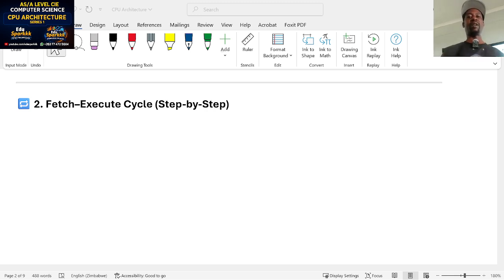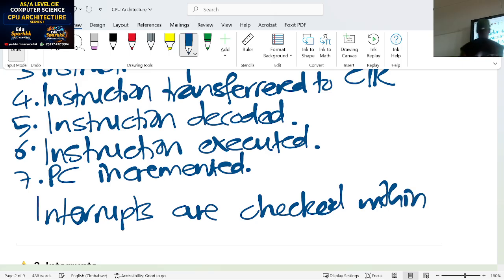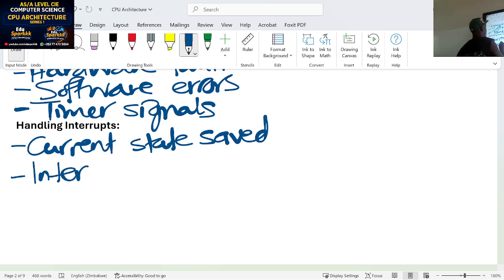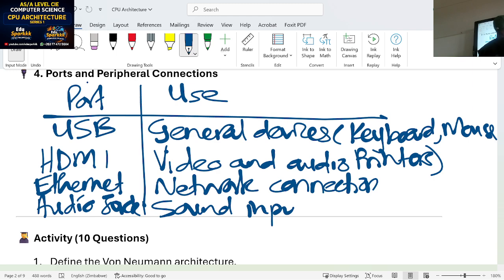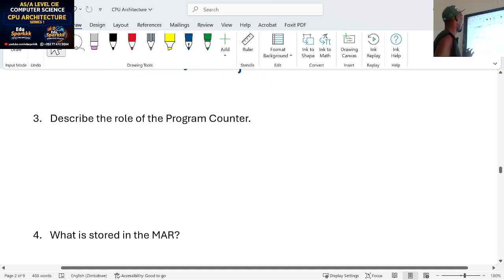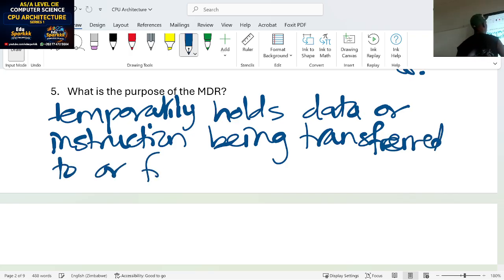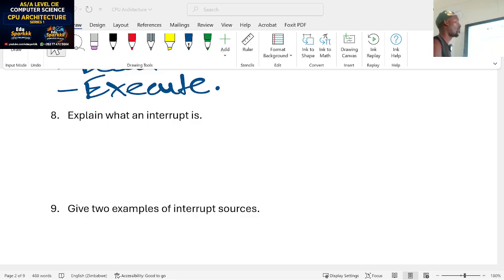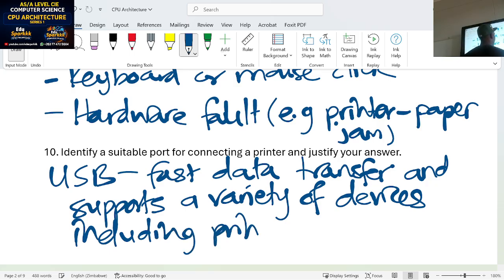CPU Architecture Part 2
Learn AS/A Level Computer Science – CPU Architecture (Part 2) with clear explanations on Von Neumann architecture, registers, and the fetch–execute cycle by Edu Sparkkk.